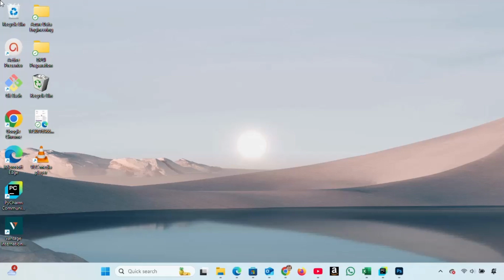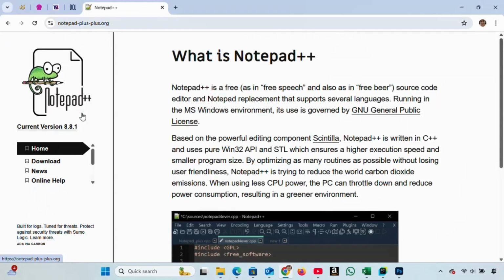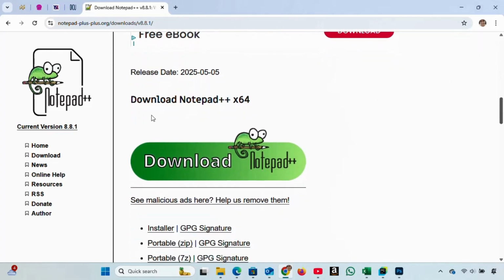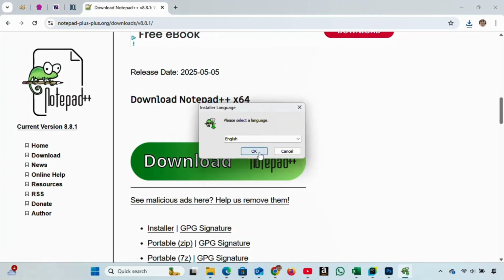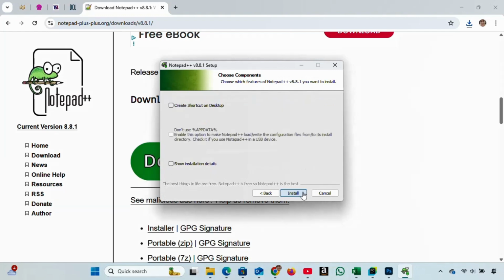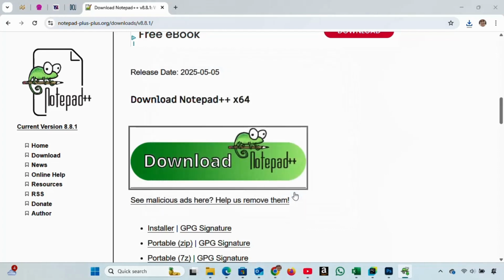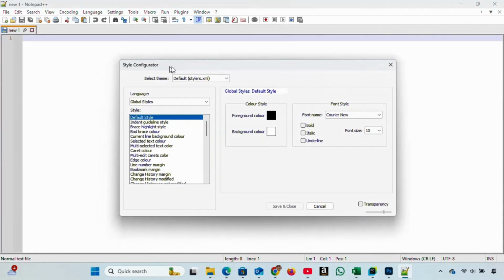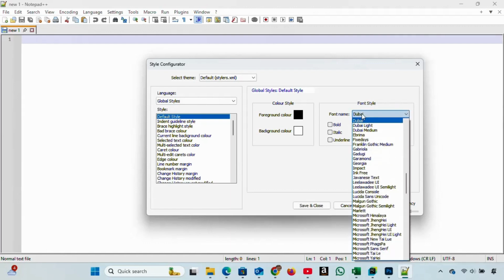How to Download & Install Notepad++ (Windows 2025 Guide)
Learn how to download and install Notepad++ on your Windows PC with this easy step-by-step tutorial for 2025. Get this powerful free text editor and code editor set up in minutes, perfect for programming, scripting, or just enhanced text editing!

Notepad++ is a widely popular, free, and open-source source code editor and Notepad replacement that supports several programming languages. It's known for its lightweight nature, tabbed interface, syntax highlighting, code folding, and extensive plugin capabilities, making it an indispensable tool for developers, writers, and anyone who deals with text files.

In this comprehensive 2025 guide, I'll walk you through:
- Finding the safest and official source to download Notepad++.
- The complete step-by-step installation process for both 32-bit and 64-bit Windows systems.
- Customizing your Notepad++ installation options.
- What to do on your first launch and essential basic settings.
- Common troubleshooting tips if you encounter any download or installation issues.

Make sure you're getting the latest and official version to ensure security and access to new features!